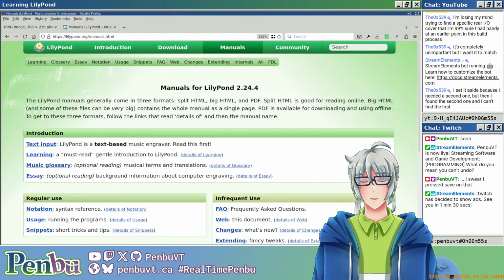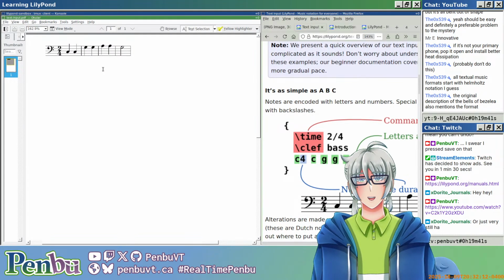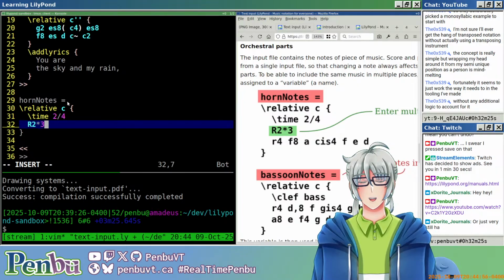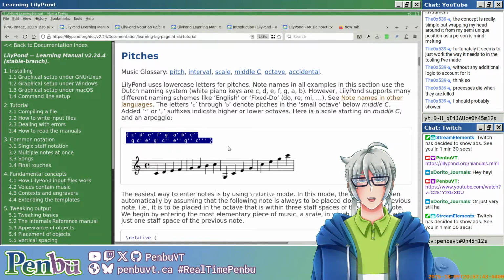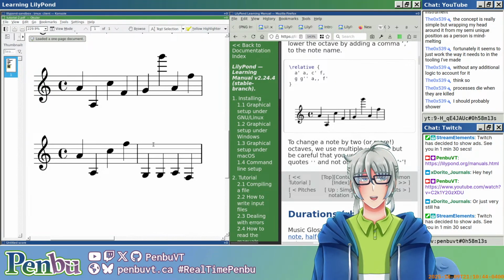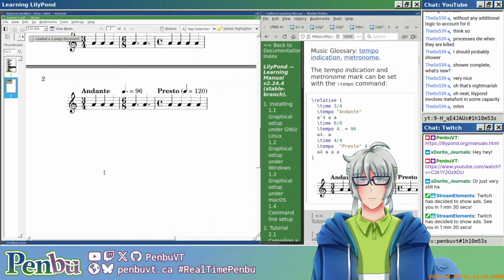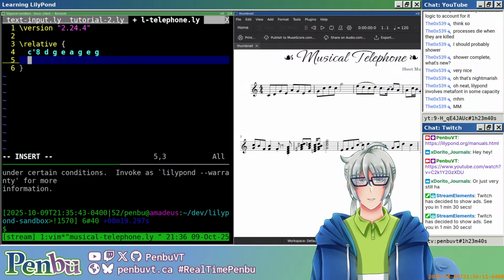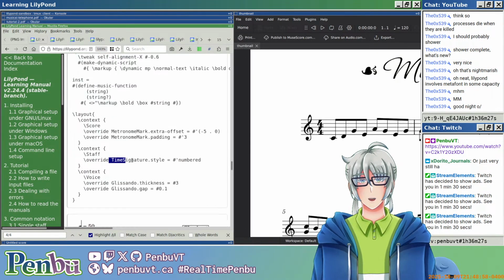[LILYPOND] Learning how to CODE sheet music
Learning how to create sheet music using LilyPond, the text-based music engraving program. LilyPond is to notation as LaTeX is to documents.

1. Be respectful.
2. Stay on topic.
3. Avoid raising controversial topics.
4. Do not send NSFW content.
5. Do not spam.

// *Credits*
- Model:
  - Rig: Winry
- Intermission: "Not Goodbye (On Hold edit)". Edited by Penbu.